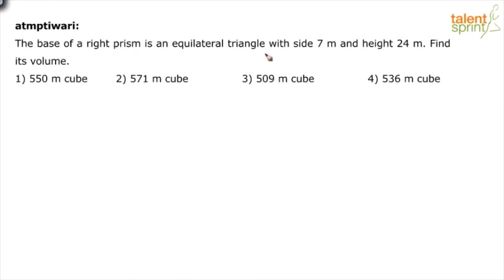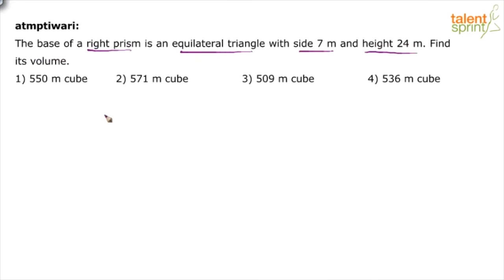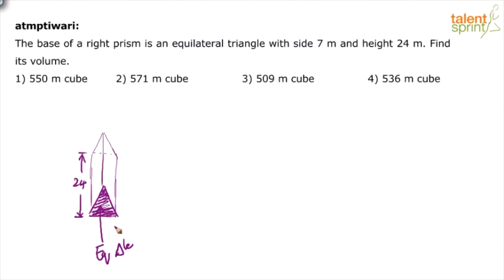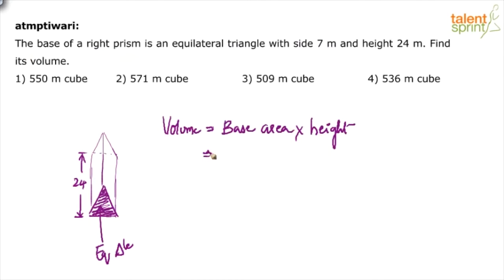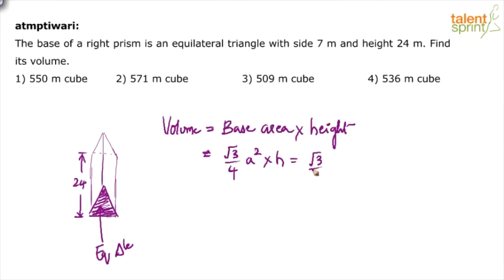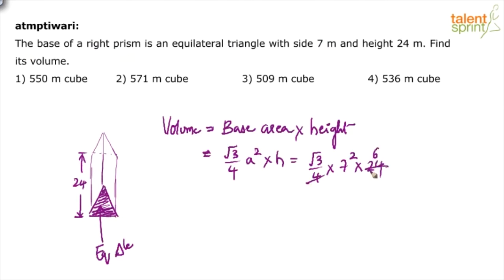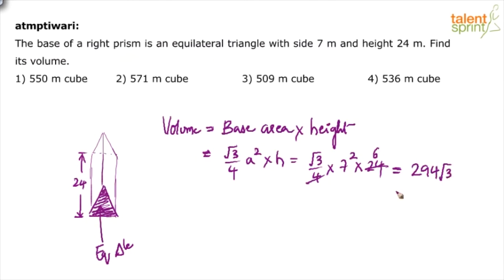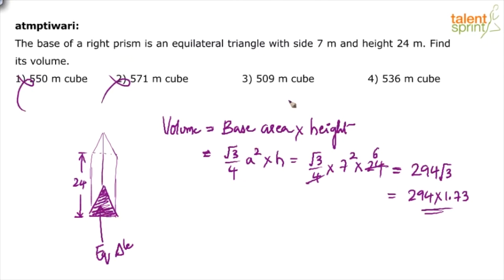Mensuration | Additional Example - 7 | Quantitative Aptitude | TalentSprint Aptitude Prep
Question: The base of a right prism is an equilateral triangle with side 7 m and height 24 m. Find its volume.
1) 550 m cube     2) 571 m cube       3) 509 m cube        4) 536 m cube

Happy learning!